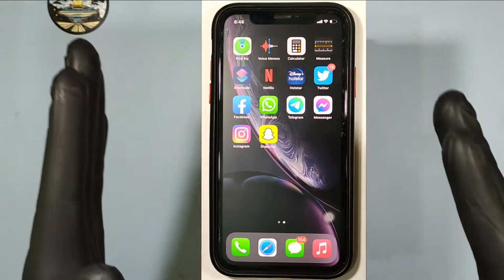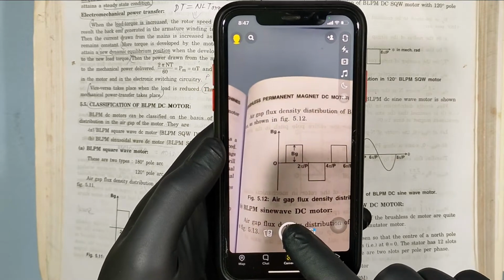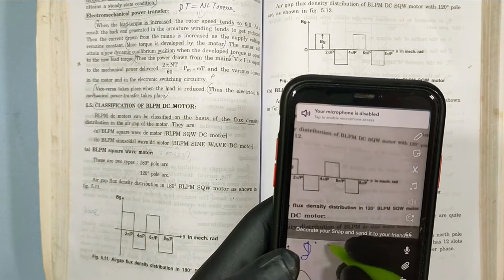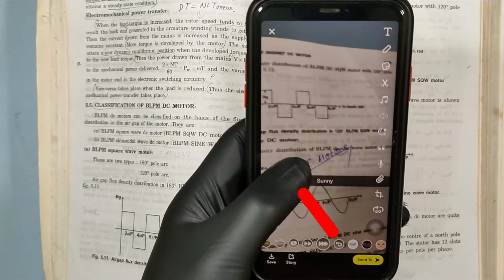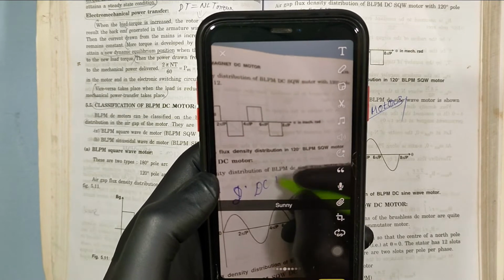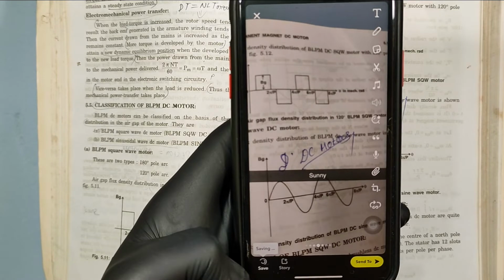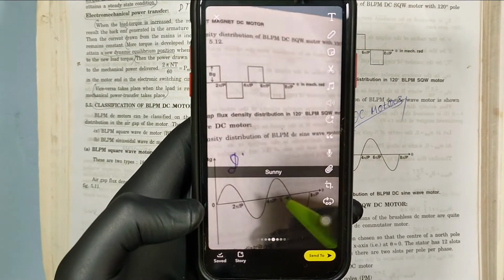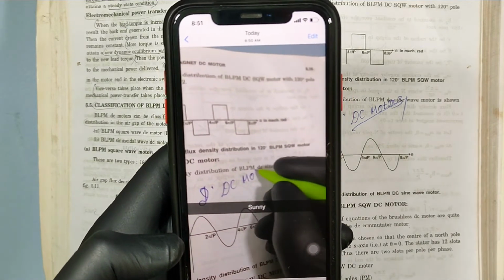How to Reverse a Video on snapchat (2024)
How to Reverse a Video on snapchat in 2024? In this video i will showed you about how to reverse a video on iphone and ipad snapchat in 2024. Actually you can easily reverse a video on snapchat effects.